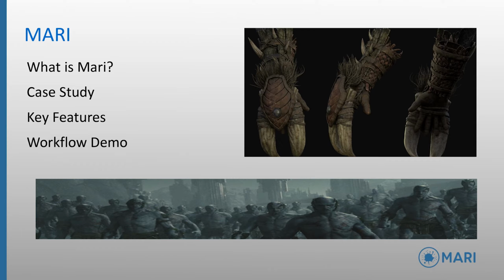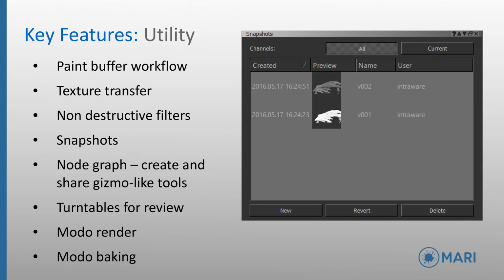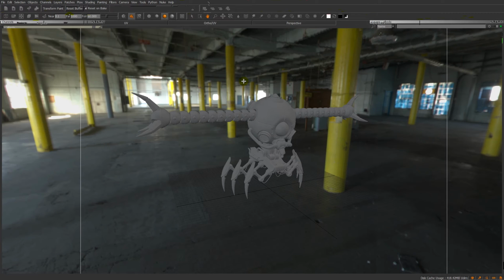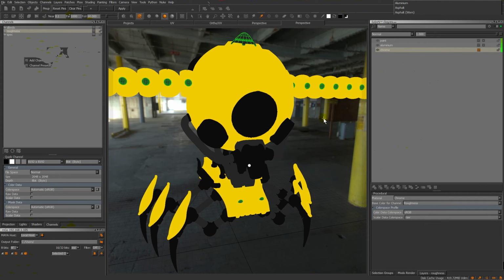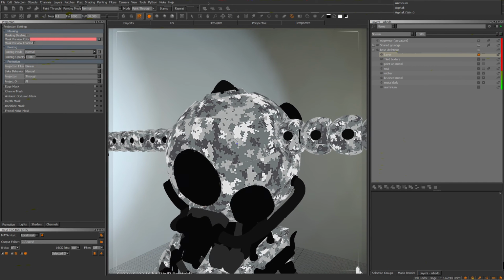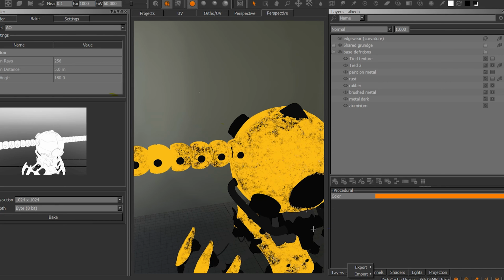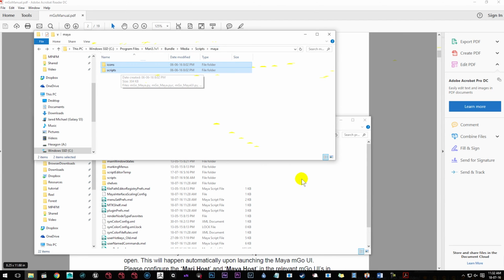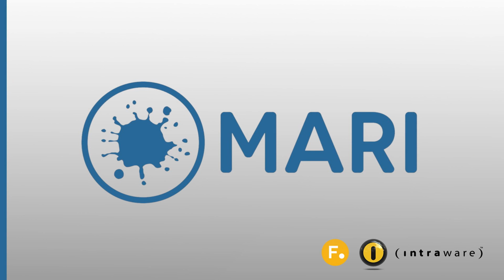Mari - Introduction, Overview & Demo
An introduction to The Foundry's Mari - the most powerful and flexible texturing tool designed for high end vfx and animation production.

Intended for someone new to Mari wanting to learn more about the program, although some of the newest features of Mari 3 are also highlighted such as the new 'mGo' Mari-Maya 'bridge'.